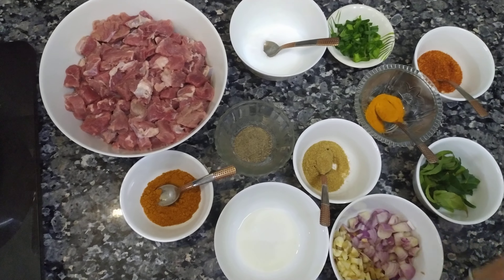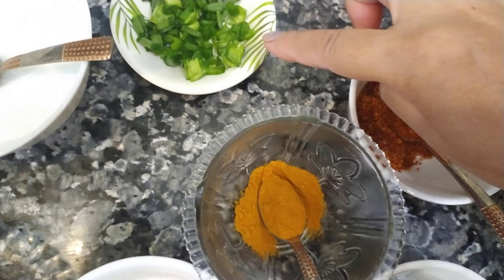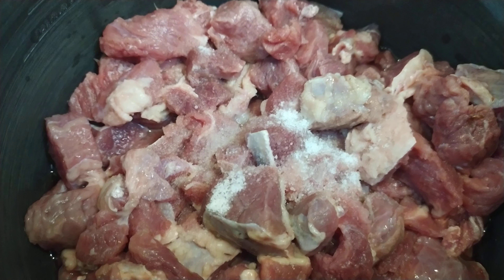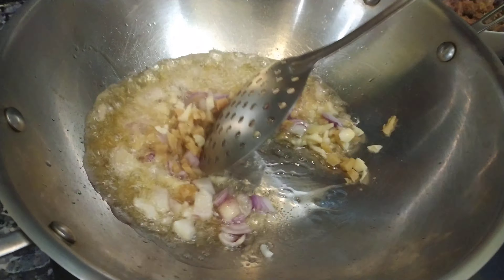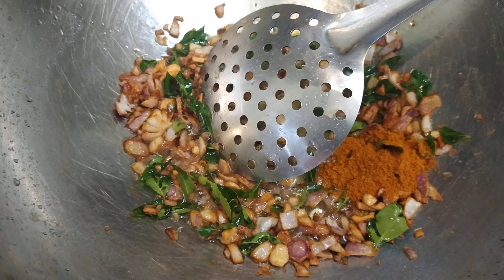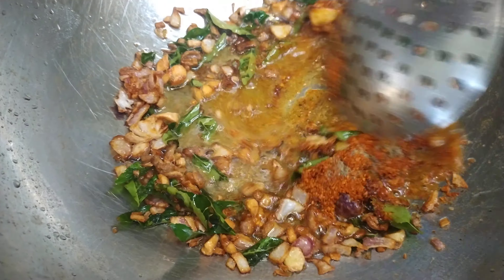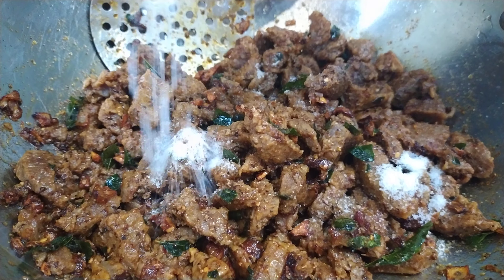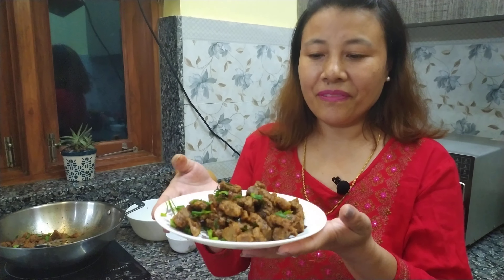How to make beef fry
In today's video I'm going to show you how to easily make tasty beef fry.